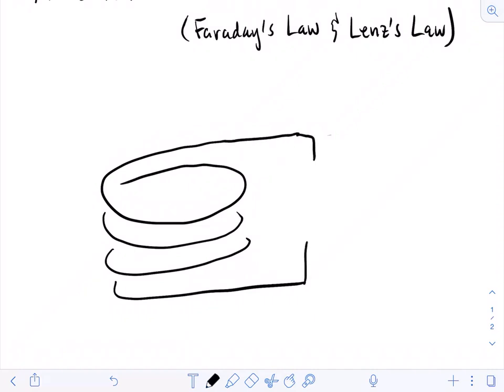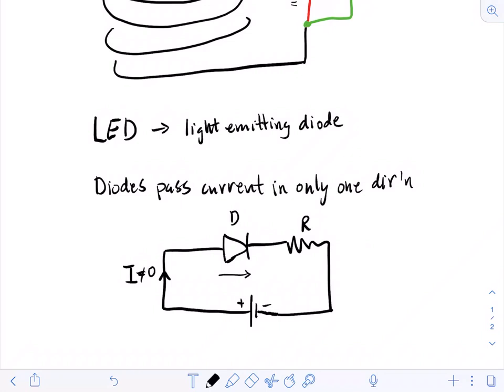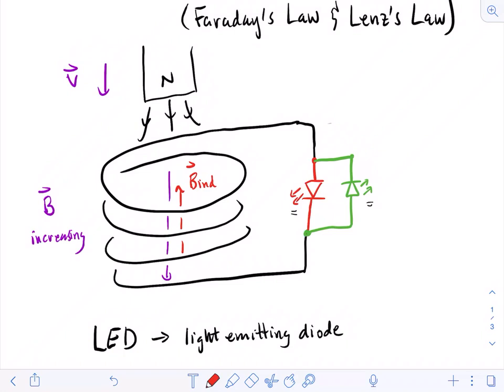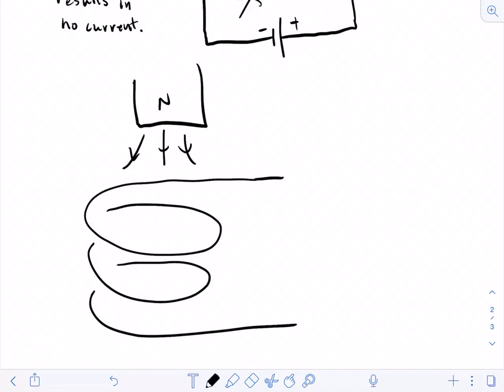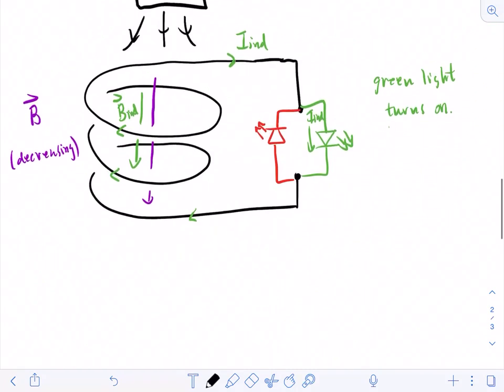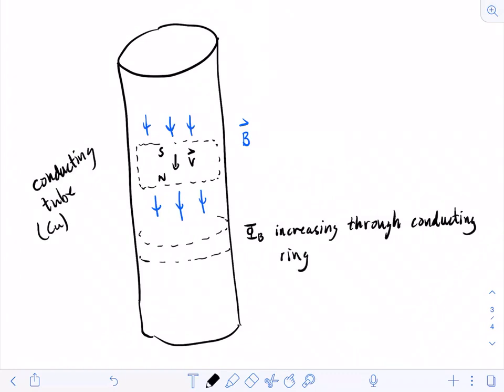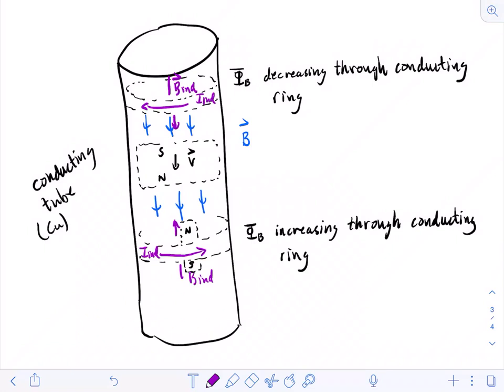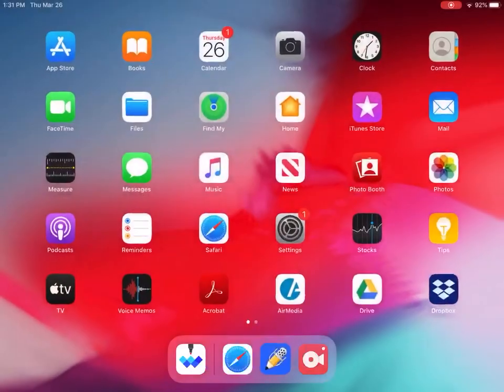PHYS 121 - Jake Bobowski - 20200401b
PHYS 121 - Jake Bobowski - UBC Okanagan - 20200401b

Video to set up the demonstrations of Faraday’s law and Lenz’s law